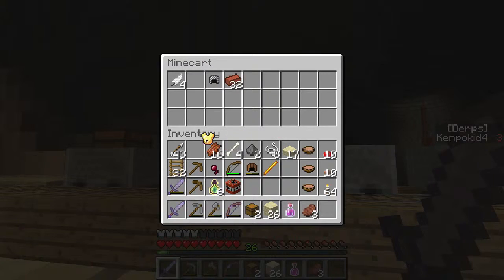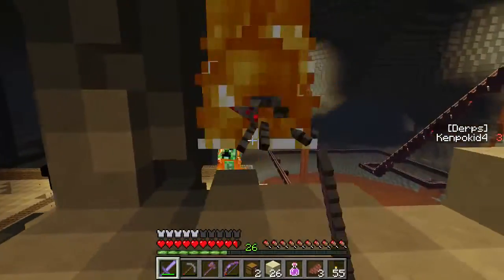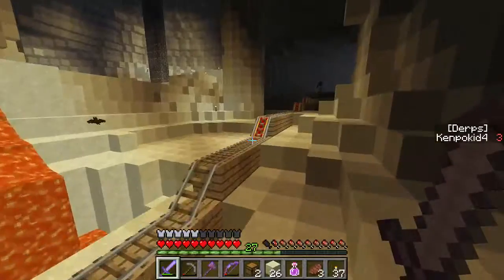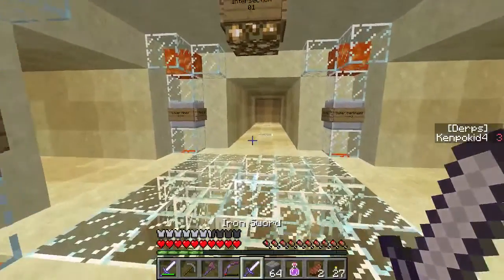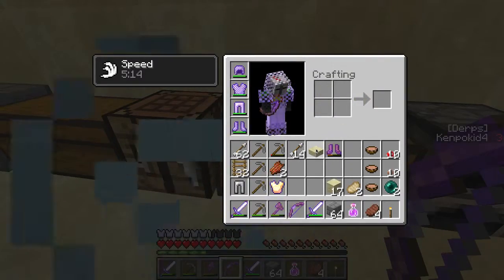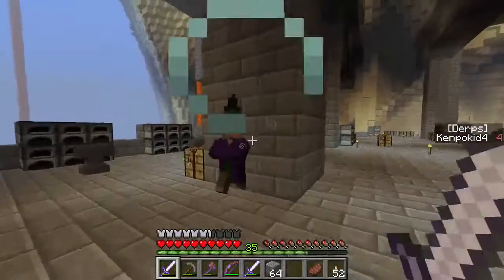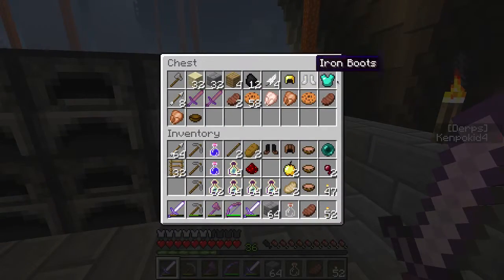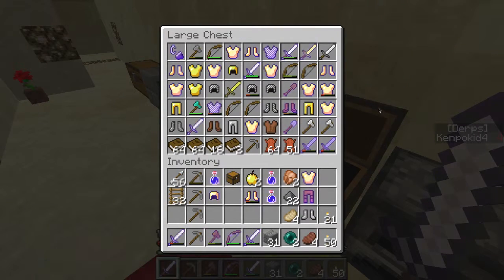Let's Play Inferno Mines Part 3 - Everstress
I swear this was easier last time I played the area.